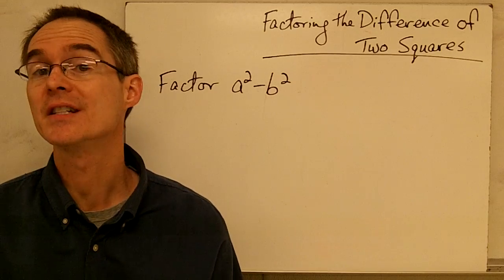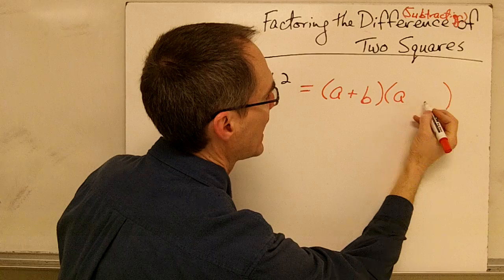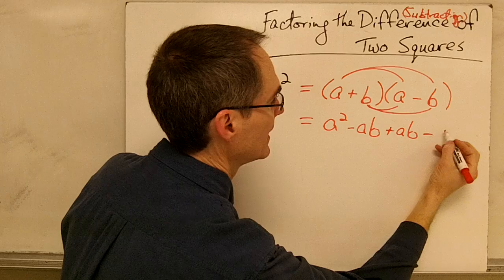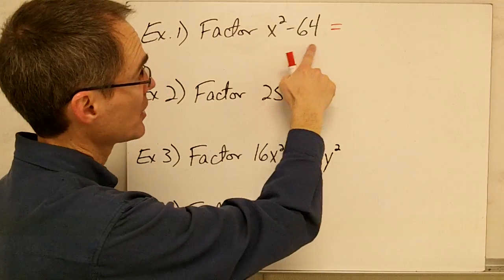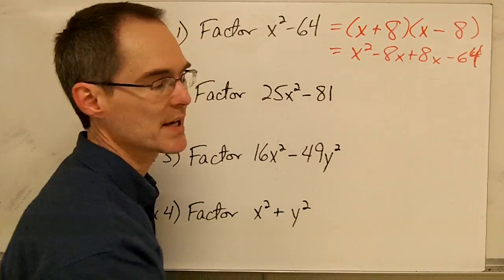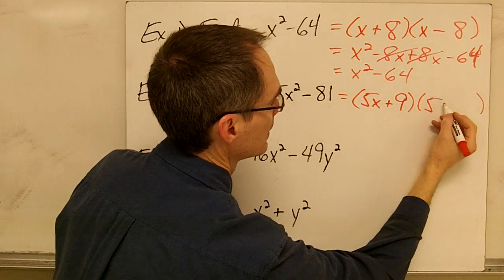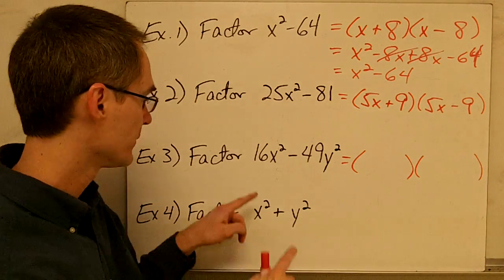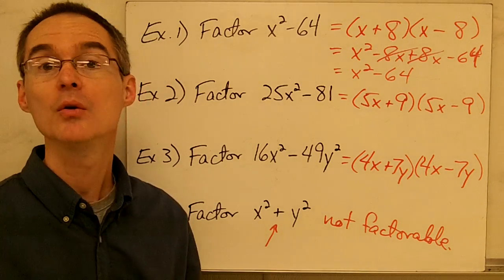Factoring the Difference of Two Squares